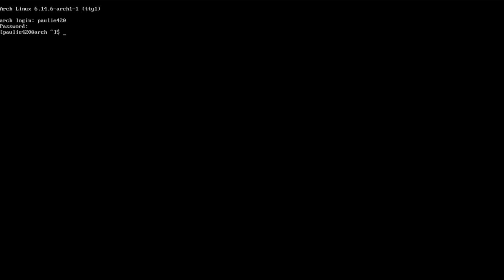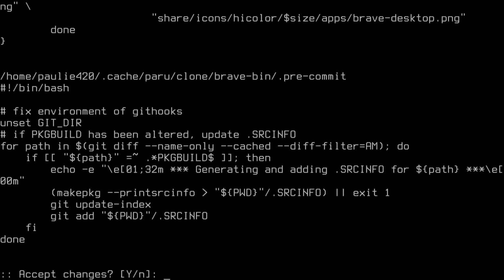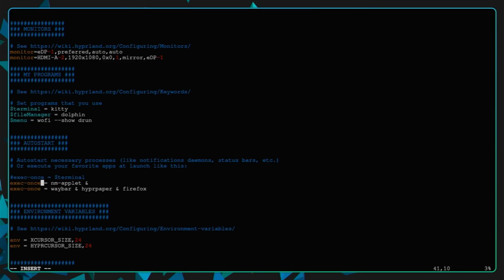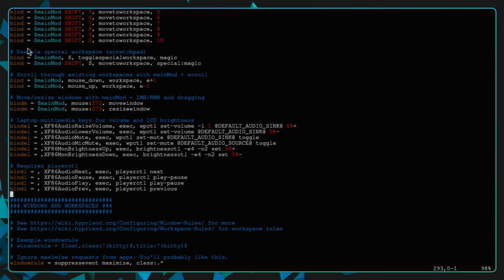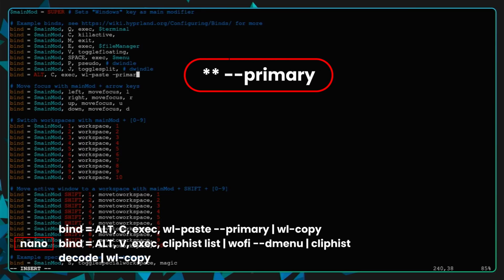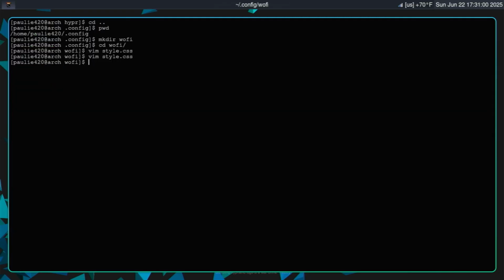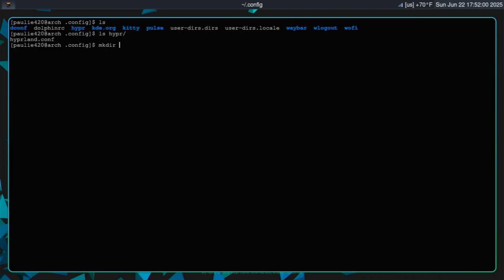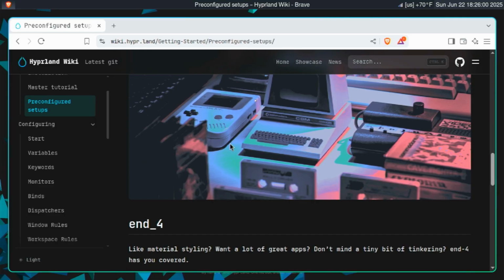So you want to learn Hyprland - from scratch!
In this video, we'll build and customize Hyprland without using any pre-made themes... this will get us accustomed to modifying and theming Hyprland helper-apps from scratch...

window {
  margin: 0px;
border: 2px solid 5e81ac; /* nord blue */
background-color: 1e1e2e; /* dark background */
  border-radius: 8px;
  font-family: "JetBrainsMono Nerd Font", monospace;
  font-size: 16px;
color: cdd6f4; /* light text */

  margin: 8px;
  padding: 6px;
  border: none;
  border-radius: 4px;
  background-color: #313244;
color: cdd6f4;

inner-box {
  margin: 8px;
  background-color: transparent;

outer-box {
  margin: 8px;
  padding: 4px;
  background-color: transparent;

  margin-top: 5px;
  border-radius: 4px;

  padding: 6px;
  border-radius: 4px;
  background-color: transparent;
color: cdd6f4;

entry:selected {
background-color: 89b4fa; /* blue highlight */
color: 1e1e2e;

window {
    background-color: rgba(30, 30, 46, 0.95);

button {
background-color: 1e1e2e;
    border-radius: 12px;
border: 2px solid 6c7086;
    margin: 20px;
    padding: 20px;
    min-width: 120px;
    min-height: 120px;
    background-repeat: no-repeat;
    background-position: center;
    background-size: 30%;
color: cdd6f4;
    font-family: "JetBrainsMono Nerd Font", sans-serif;
    font-size: 14px;
    box-shadow: 0 0 15px rgba(111, 143, 255, 0.4);
    transition: all 0.3s ease;

button:hover {
background-color: 6c7086;
color: 1e1e2e;
    box-shadow: 0 0 15px rgba(245, 194, 231, 0.7);